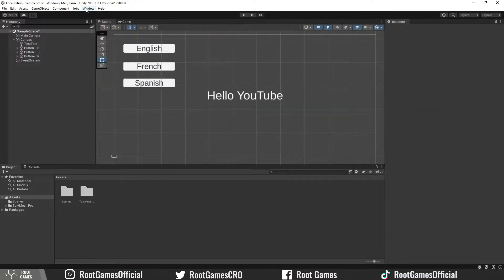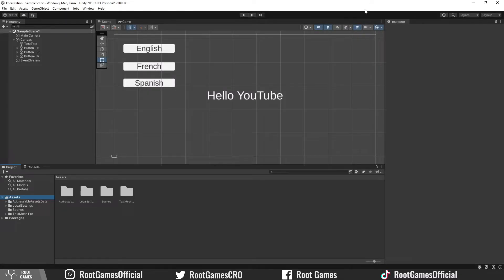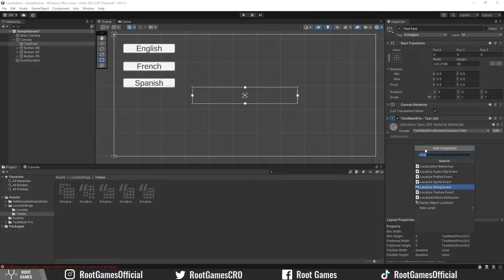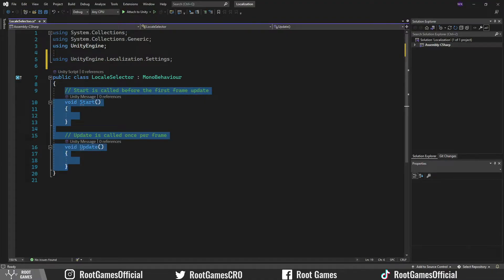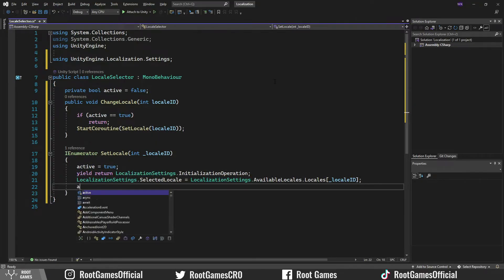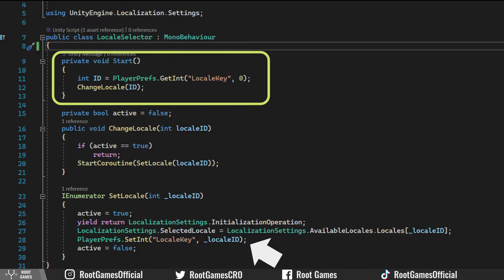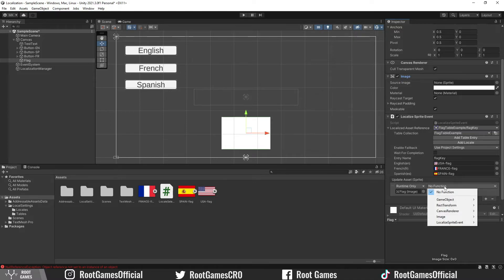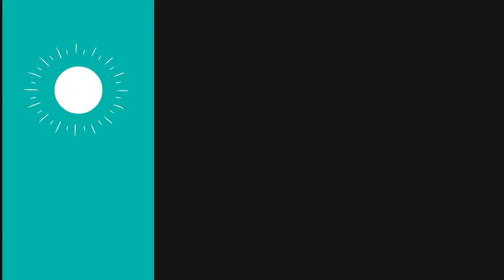Unity Localization: Add support for Multiple Languages [1/2]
Use the Localization package and add support for multiple languages in Unity.

       Any amount means a lot and will help grow the channel:
0:00 Intro
0:28 Localization Setup
1:39 String Table Collection
3:45 Change Language with Buttons
6:30 Asset Table Collection
7:48 Creating Addressable Build
8:42 Outro